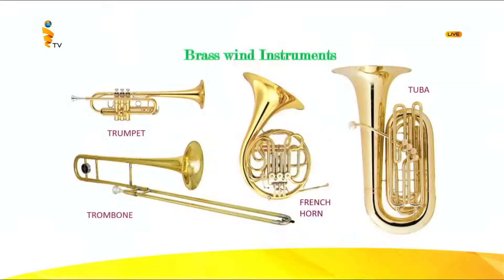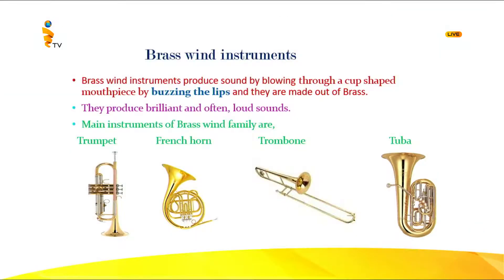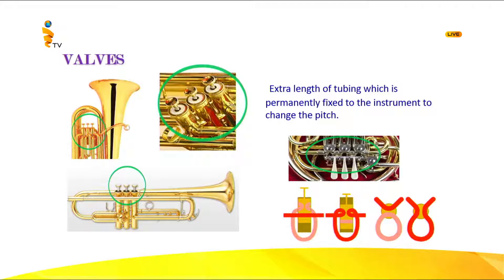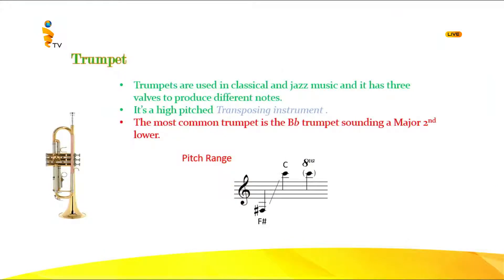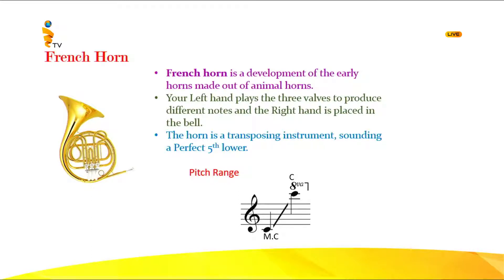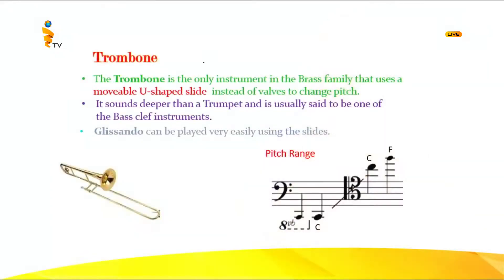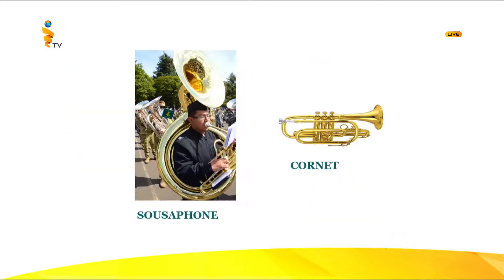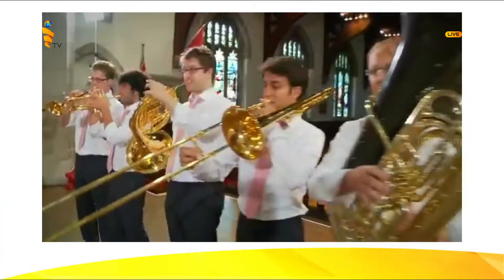Brasswind Instruments | G.C.E. O/L 2020 | iTVLK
Lesson by Chryshanthi Cabral Surendrakumar
PowerPoint Presentation by Chryshanthi Cabral Surendrakumar

iTVLK LIVE from the studios of Siliconcrib in Kandy.

මැදරට අධ්‍යාපන රූපවාහිනි නාලිකාව
மத்திய மாகாண கல்வித்தொலைக்காட்சி
Central Province Educational TV Channel

මෙය iTVLK නාලිකාව සතු දේපලකි.
අවසරයකින් තොරව විකිණීම, නැවත නිෂ්පාදනය, පිටපත් කිරීම හෝ මොනයම් මාධ්‍යක් හරහා විකාශනය කිරීම සපුරා තහනම්ය.

இது iTVLK தொலைக்காட்சியின் உடைமையாகும்.
அங்கீகரிக்கப்படாத விற்பனை, மீள் தயாரிப்பு, பிரதியெடுத்தல் அல்லது மீள் ஒளிபரப்பு கடுமையாக தடை செய்யப்பட்டுள்ளது.

Property of iTVLK.  Unauthorized sale, reproduction, copying or re-broadcast is strictly prohibited.